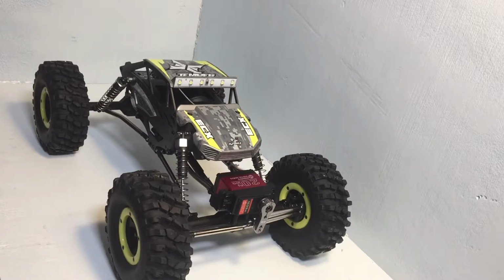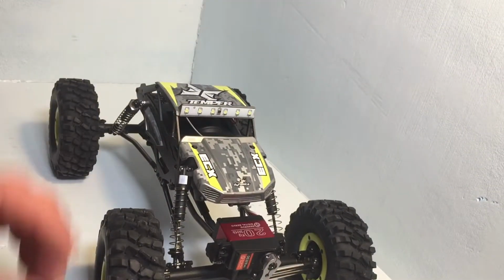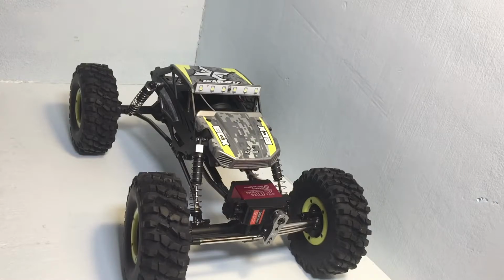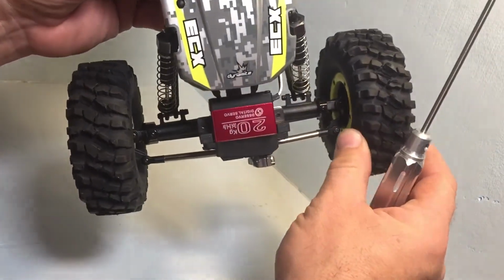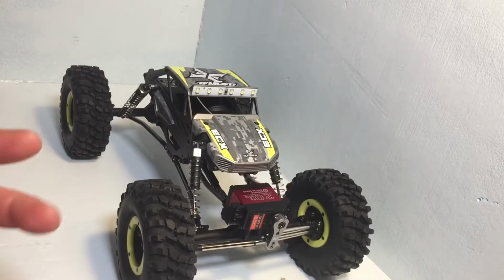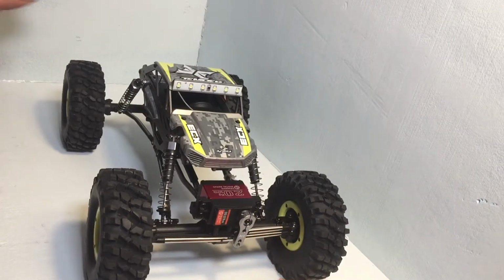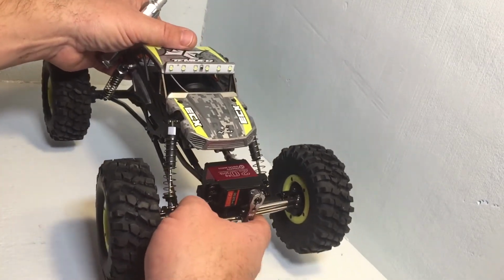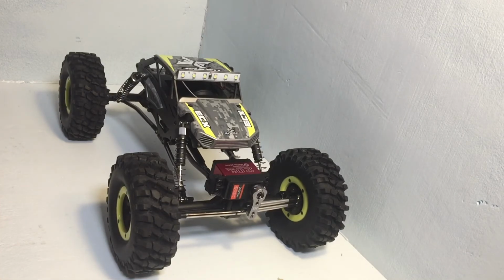ECX Temper Gen 2 first impressions & improvements!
In this video I give my post run thoughts on the Gen 2 Temper by ECX and show you some mods and upgrades I’ve done to hopefully improve its performance!